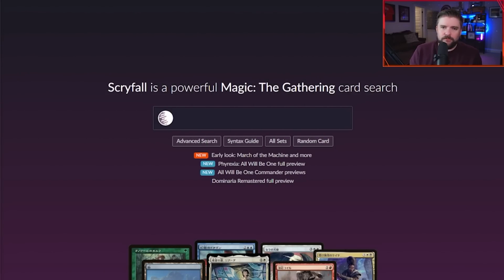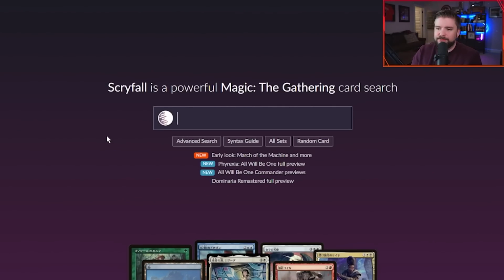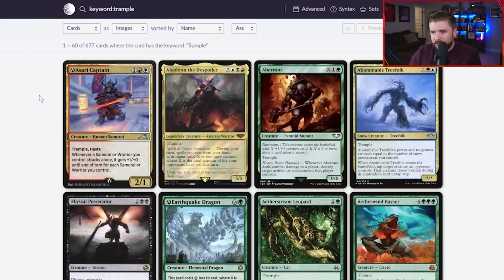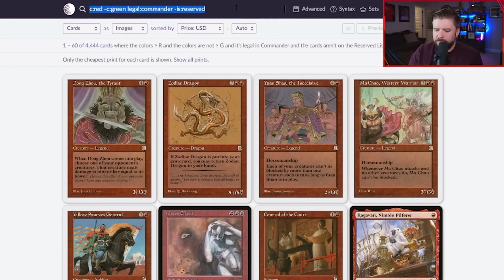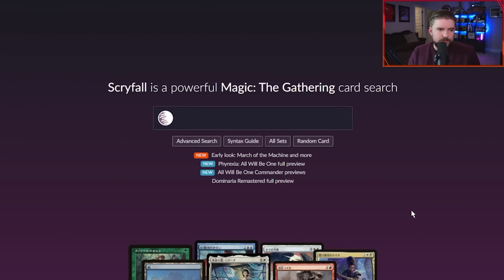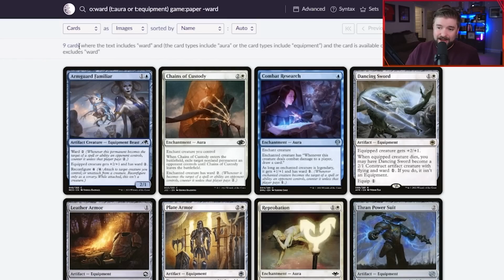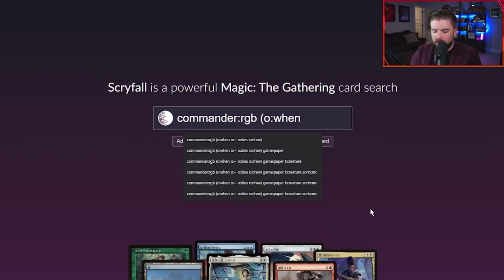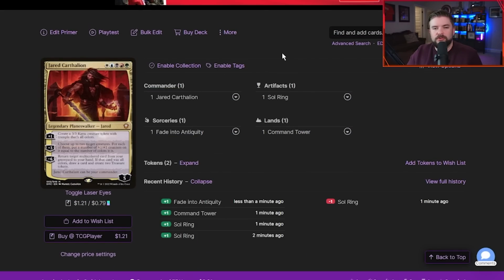Unleashing Scryfall [Ultimate Tools for Magic: The Gathering Commander Deck Building]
In this video of Jake and Joel are Magic, Joel is walking us through how he uses Scryfall to find the perfect card for his Commander decks! Scryfall is a power Magic: The Gathering search engine and it has lots of tricks to find exactly what you're looking for! We're going dive into the world of Magic the Gathering and explore how to become a better commander deck builder using the powerful website, Scryfall. Whether you're a seasoned Magic player or a beginner just getting started, Scryfall can help take your deck building to the next level. In this video, we'll show you the advanced functionality of Scryfall that can help you build the ultimate commander deck.

We'll cover everything from the basics of using Scryfall to more advanced tactics, including how to use Scryfall to find specific cards, filter search results, and create custom search queries. With the help of Scryfall, you'll learn how to create a dominant commander deck that will give you the edge you need to win your next game. So, whether you're a competitive player or just looking to improve your game, this video is a must-watch for anyone who wants to become a master at Magic the Gathering.

0:00 Intro
1:05 Search by Color
2:04 Comparison Expressions
3:40 Search by Type
4:37 Search Text Boxes (Oracle)
6:15 Search by Format
6:54 Negating Expressions
7:50 Sorting Results
9:07 Sorting by EDHREC
10:54 Sorting by Price
11:38 Putting it All Together (Examples)
18:53 Moxfield for Deck Builders
20:09 Outro